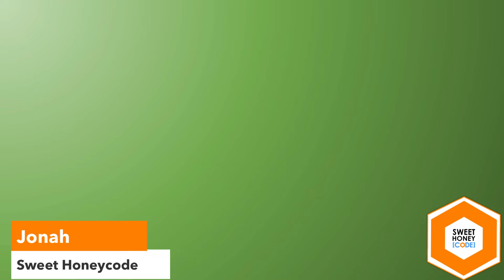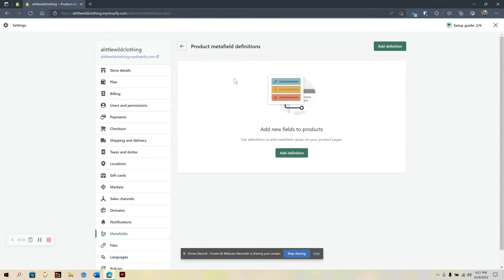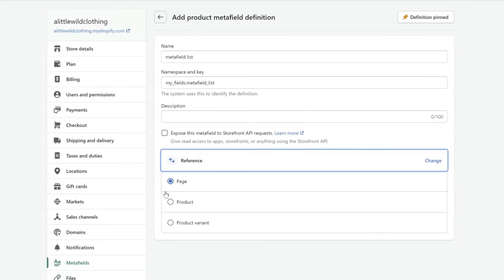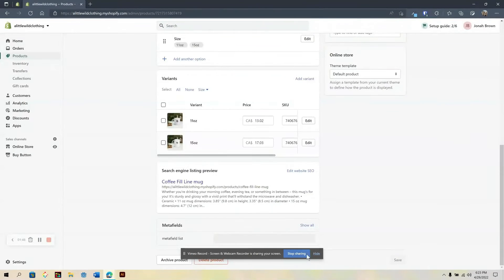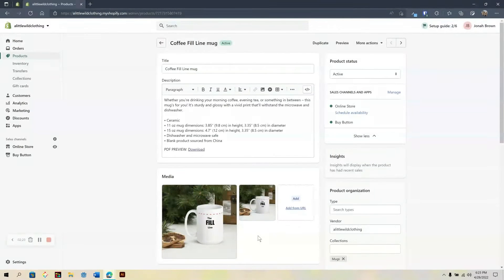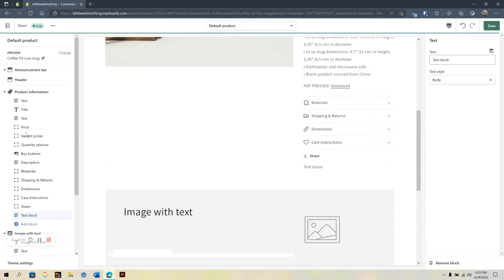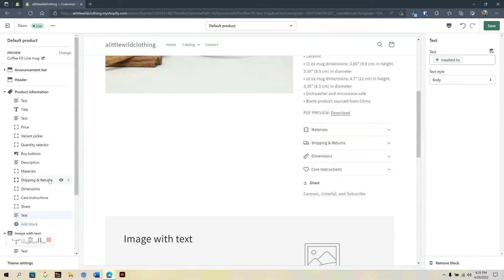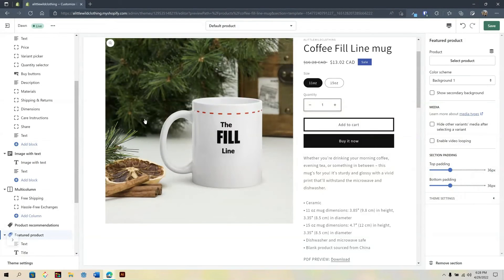Using Metafield Lists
In this tutorial we take a look at using a Metafield List on Shopify.